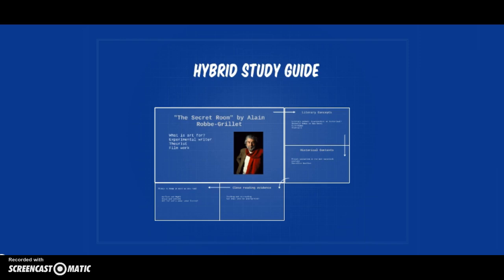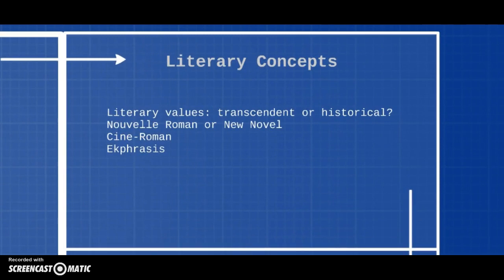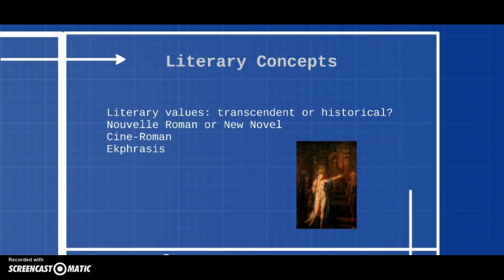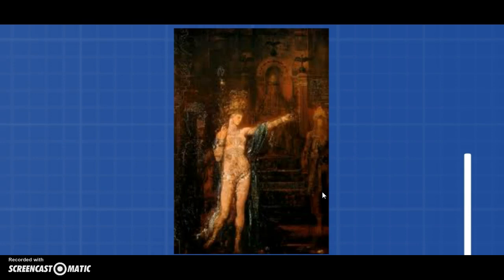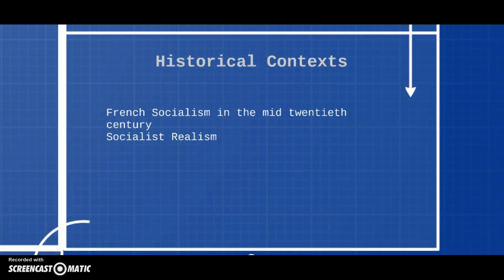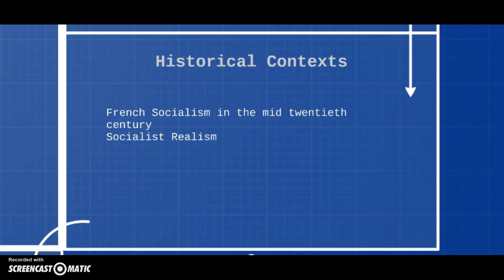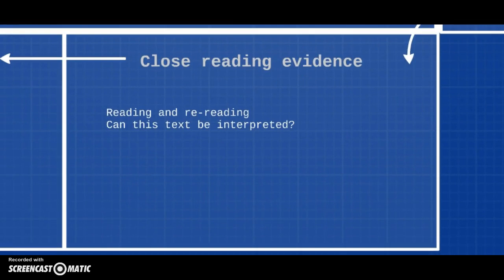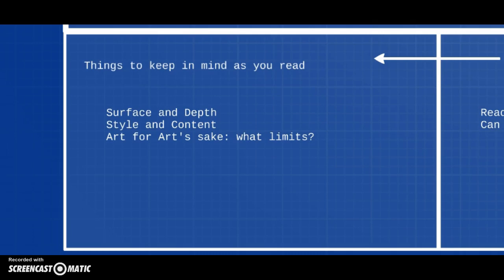Robbe-Grillet "The Secret Room"